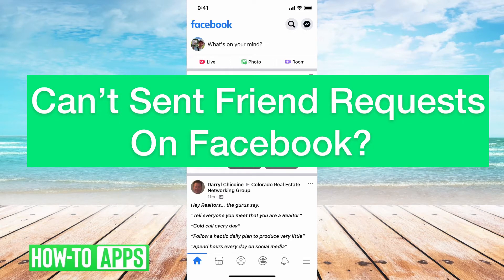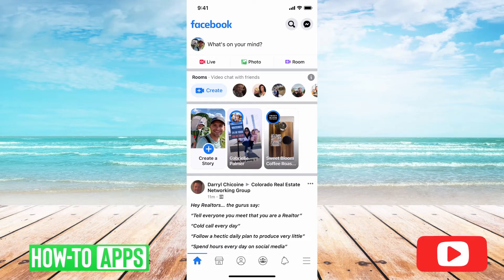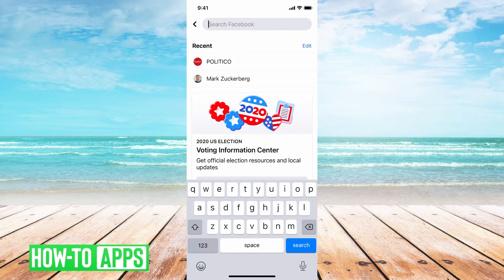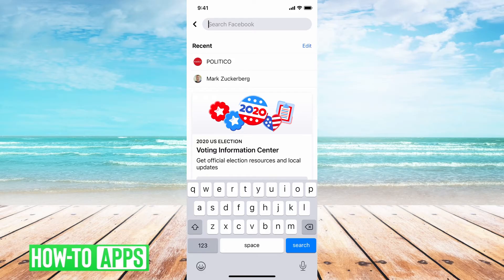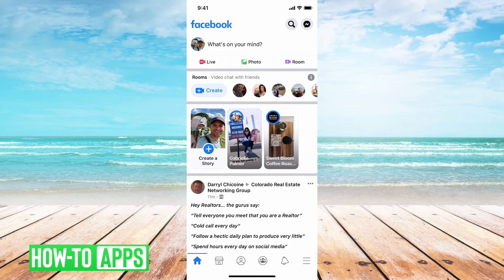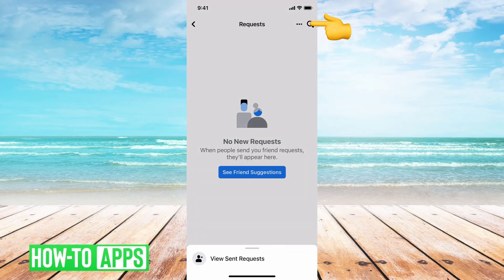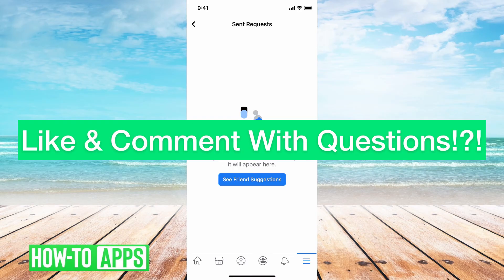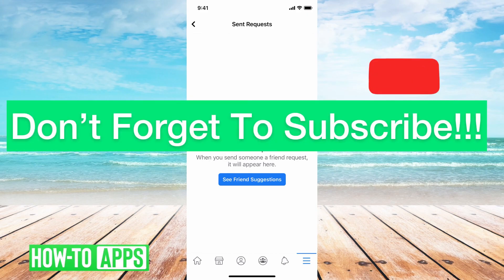Facebook You Can't Send Friend Request Right Now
It's annoying if you keep getting the message that you can't send friend requests right now on Facebook. There are multiple reasons why you may be getting that error message that we'll talk about in this video. The quickest and easiest way to get around it is to remove or delete your already sent friend requests that haven't been answered. This should solve your problem, or you may need to wait a day or two to send more friend requests if you can't send any at the moment.